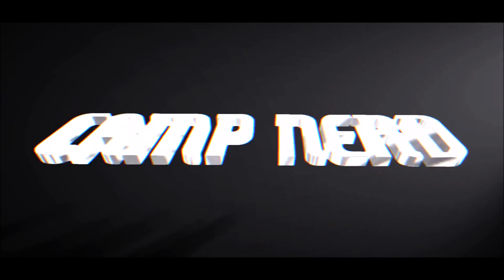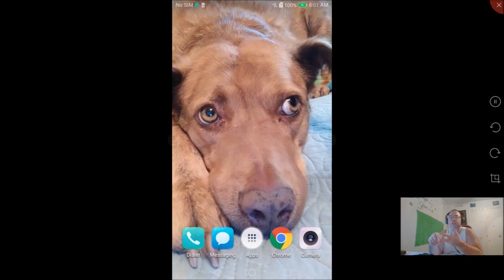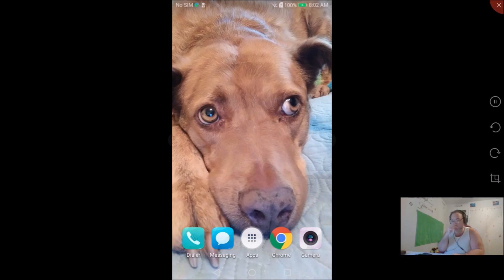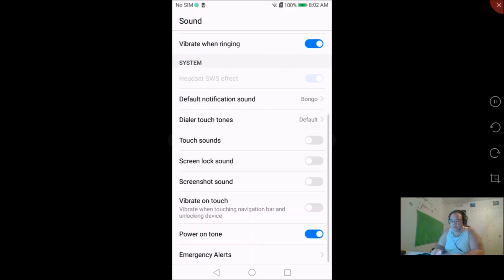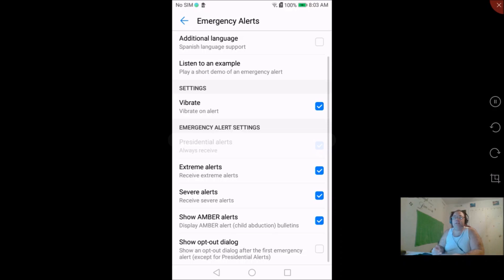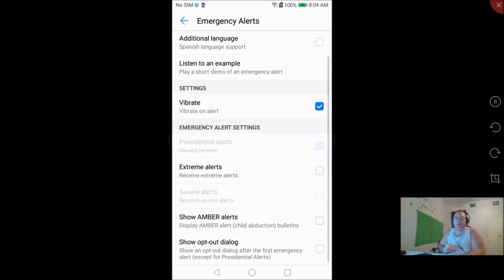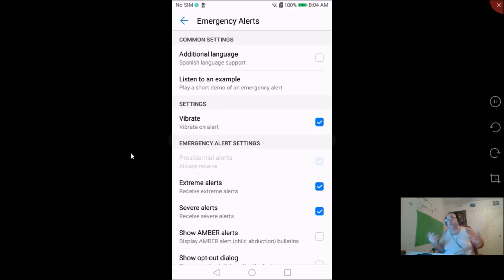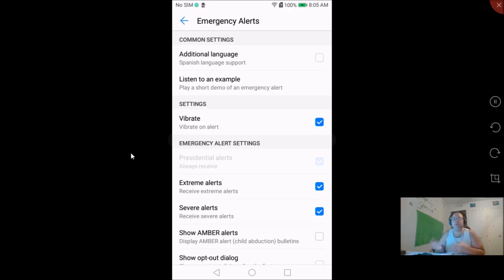How To Turn Off Amber Alerts On Your Android Device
In this tutorial I am going to show you how to opt out of recieving Amber Alerts, Extreme Alerts and Severe Alerts on your android device.

I welcome all new visitors who would like to join the Camp Nerd Family. I teach programming in C#, and show you tricks and tips on how to make your C# Applications, as well as create professional content.

If you are a new visitor and would like join the Camp Nerd Family, then just press the Subscribe Button, and turn on notifications so you don't miss any tutorials or Nerdy Things.